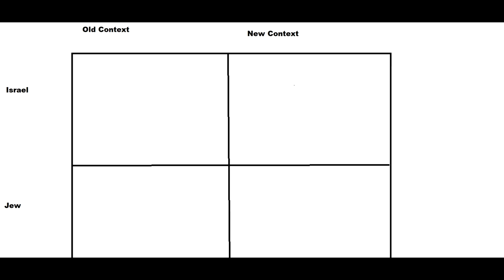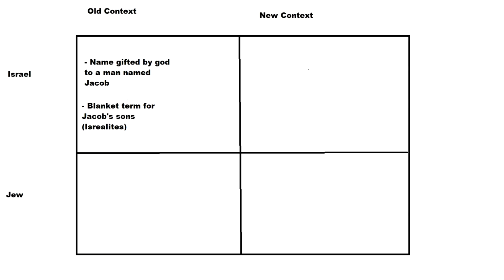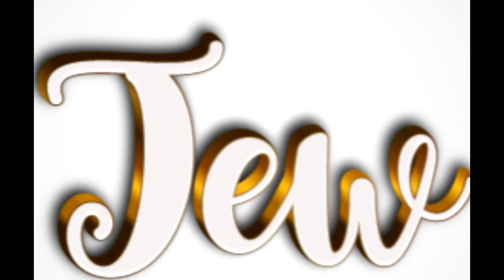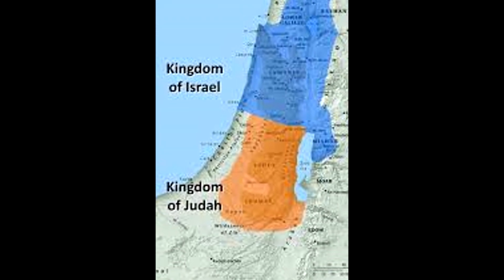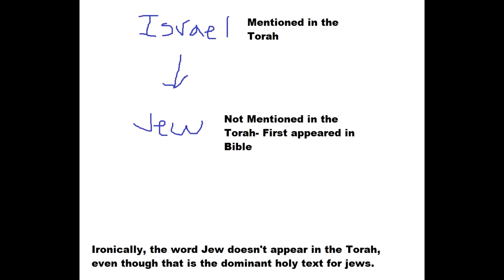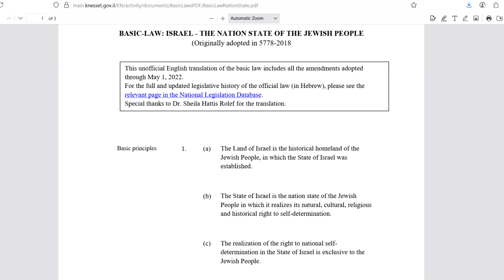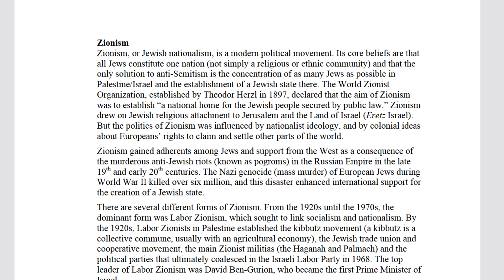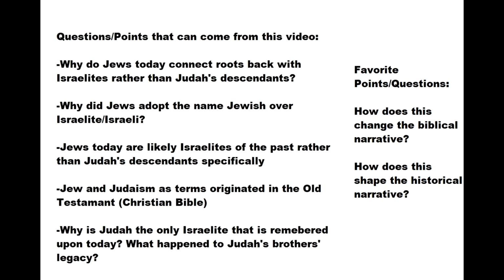Brief look at the Etymology: Israel & Jew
We are looking at the historical origin and context of the words Israel and Jew.

Beat Used:
[FREE] Jewish Type Beat "Jewish Drip"